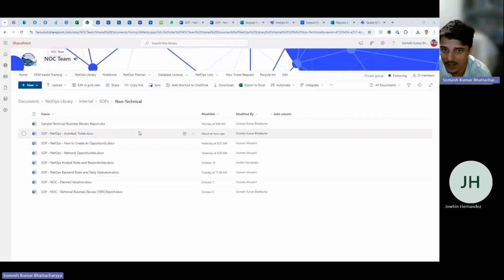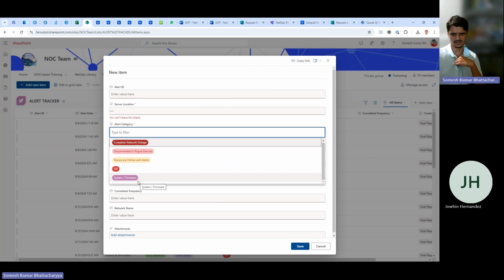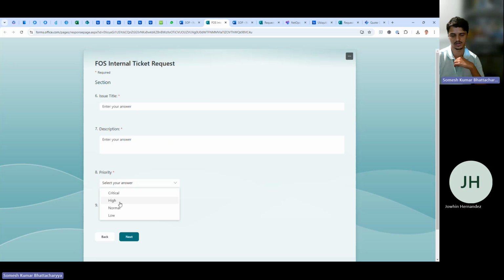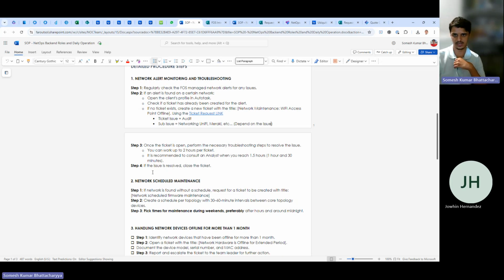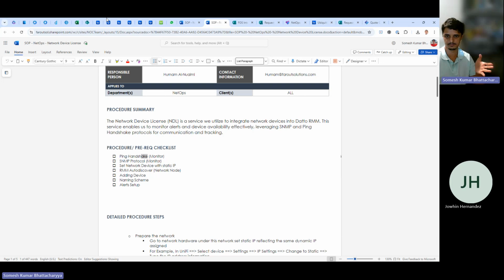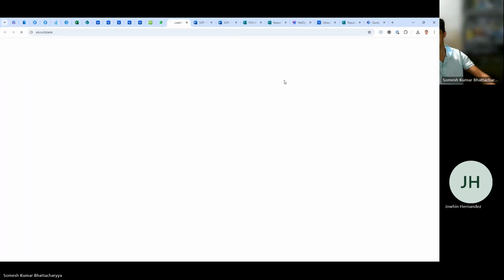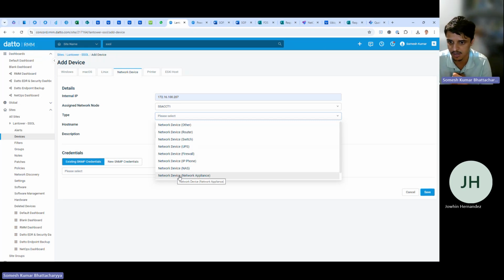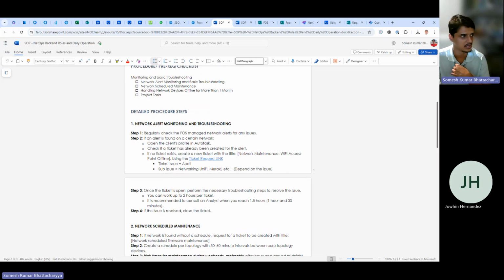Backend Role and Responsibilities Part#1